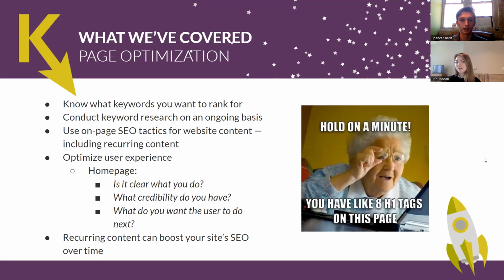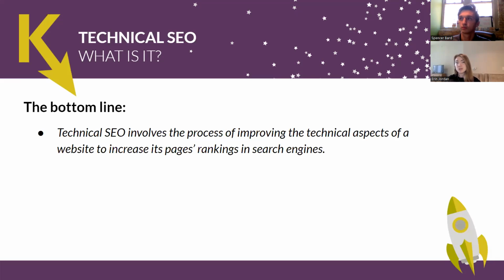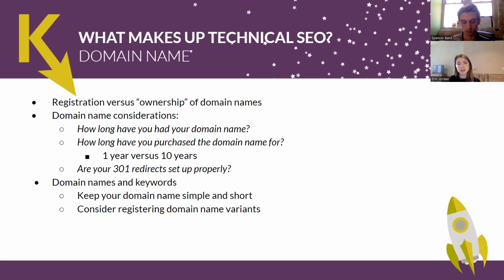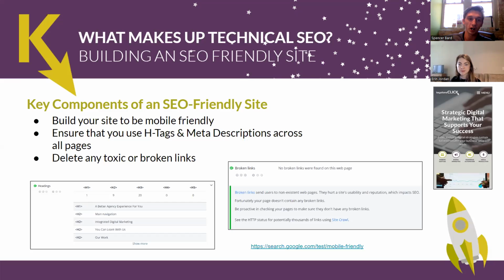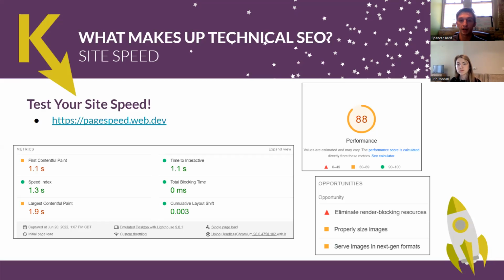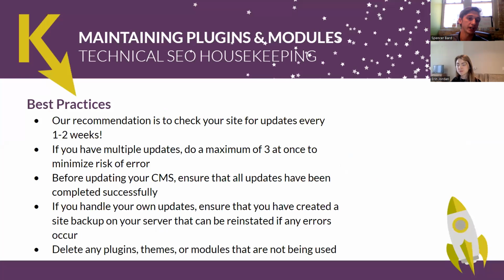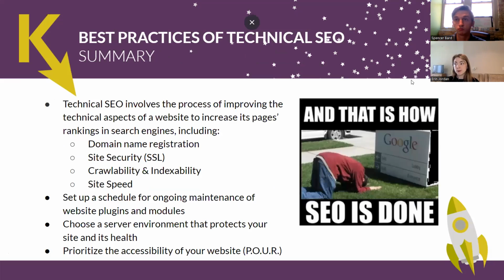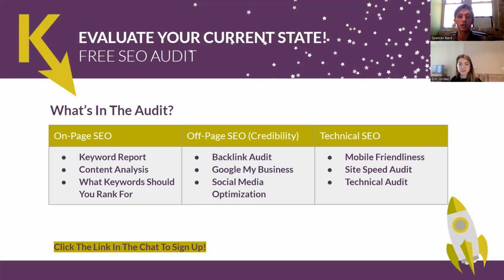The Best Practices of Technical SEO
Mastering Technical SEO: Best Practices and Strategies

Join Spencer Bard, Director of Client Experience, and Erin Jordan, Assistant Account Manager at Keystone Click, as they discuss the best practices of technical SEO in this informative webinar. Learn about essential strategies for optimizing your website's technical aspects to boost your search engine rankings. Topics include domain management, site security, crawlability, indexability, site speed, maintaining plugins, and server environments. Spencer and Erin also share tips on site accessibility and the importance of regular updates. Stick around for a Q&A session at the end, and find out how to get a free SEO audit for your website. This webinar is ideal for digital marketers and webmasters looking to improve their technical SEO knowledge.

Chapters
00:00 Introduction and Welcome
01:09 Agenda Overview
01:50 Recap of Previous Topics
06:14 Introduction to Technical SEO
08:11 Domain Name and Site Security
13:07 Crawlability and Indexability
15:32 Mobile Friendliness and Meta Descriptions
18:59 Site Speed and Image Optimization
23:06 Maintaining Plugins and Modules
26:41 Server Environment and Web Hosting
31:43 Site Accessibility and ADA Compliance
35:10 Summary and Free Audit Offer
37:51 Upcoming Workshops and Q&A